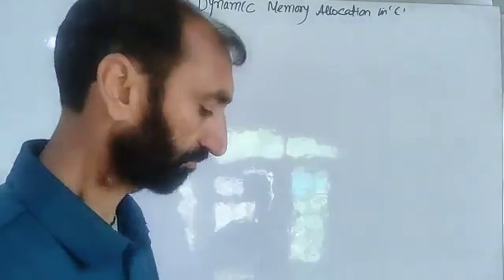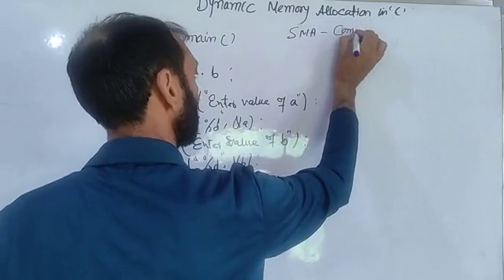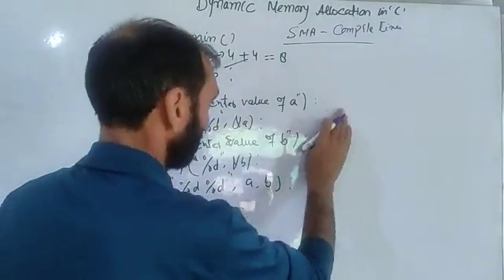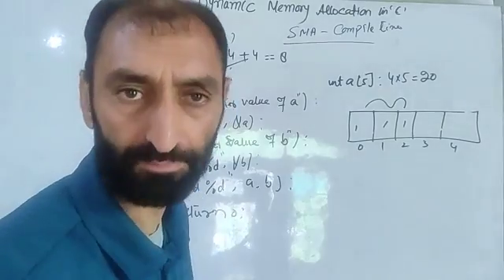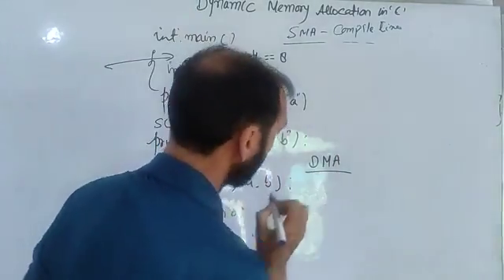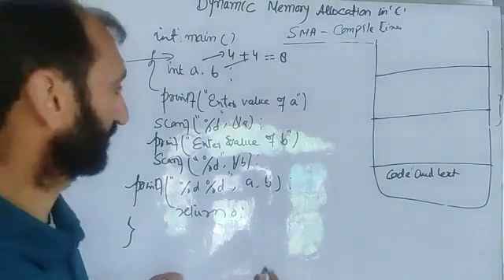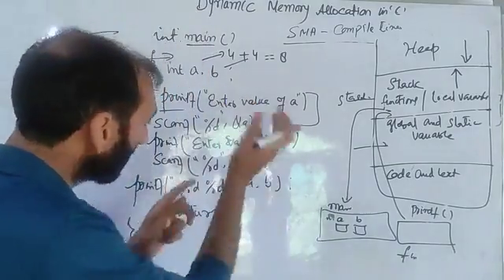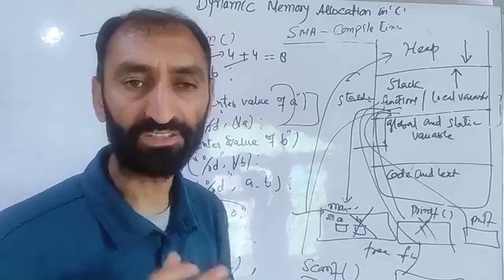C_102 Dynamic Memory Allocation In C Part-1 | Introduction to DMA | By Yousuf Sir